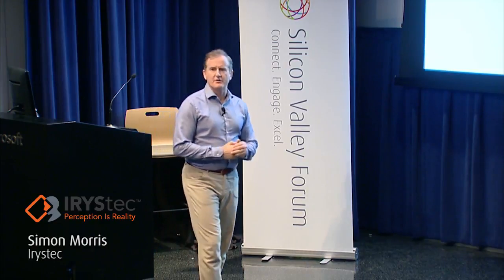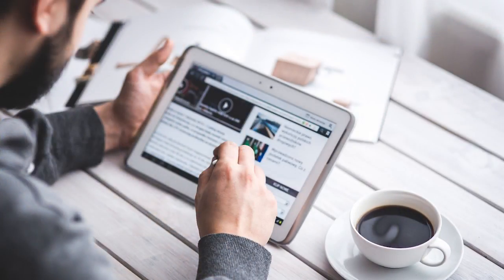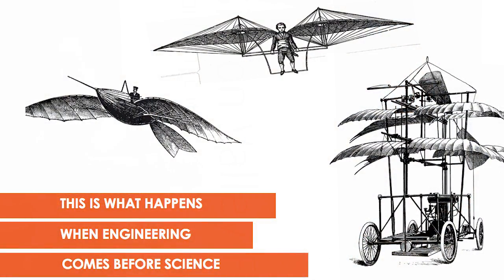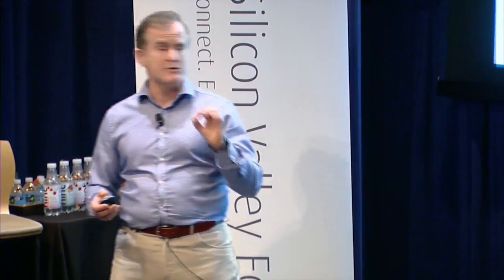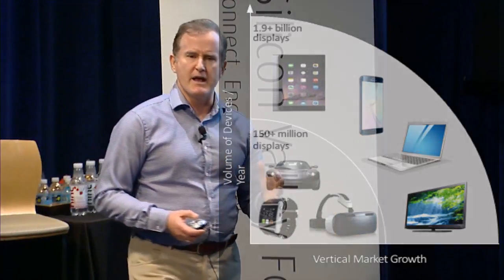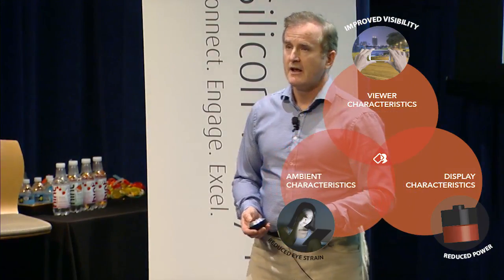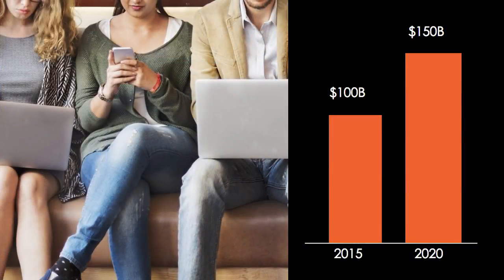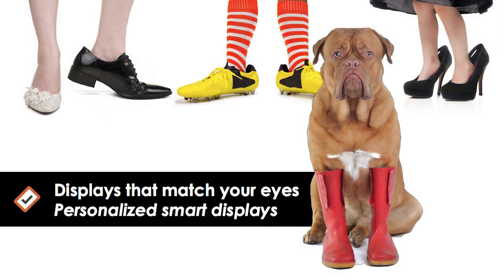World Cup Tech 2016 AR/VR - Slide pitch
IRYStec Software - pitch with slides